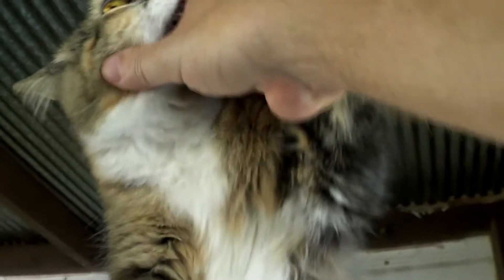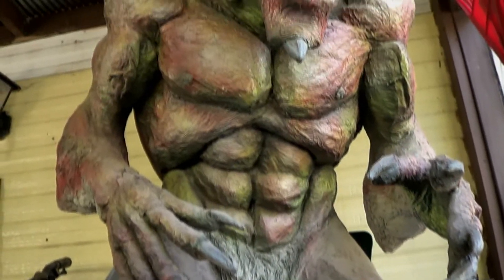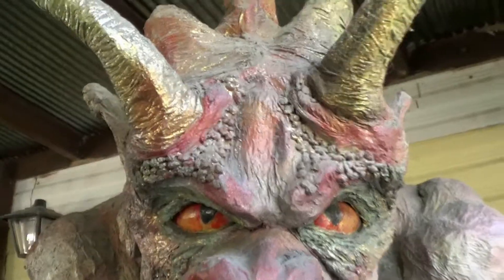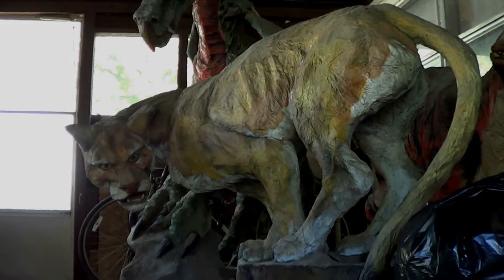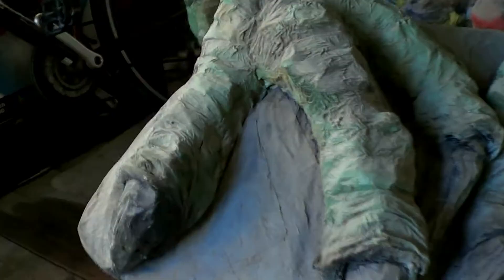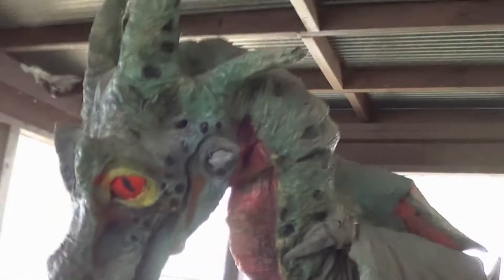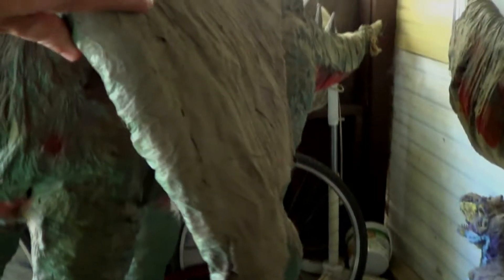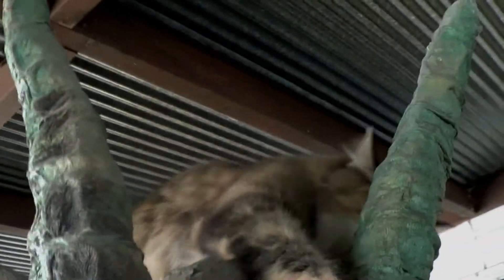Dancing in the Ruins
As fall cleanup begins, I decided to make this short video...

It's a look at some of the projects I've long since abandoned --- a life-sized cougar, dragon, Utahraptor, and a gargoyle of sorts. Back in the driven years, my aim was to mold and cast these into resin statuary, but ambition, along with funding ran out.

These days, the pieces are just sitting on my enclosed deck, collecting dust. It's not a complete loss however, since my kitty finds them fun to explore and climb on.

Seeing the sorry state of this once proud sculpture makes me wonder if the day will come when I'll once again, pick up the paper towels and glue (some of the things of which these things are made), and pick up where I left off about 10 years ago. Since then I've been writing, doing videography (documentaries), and learning digital sculpture.